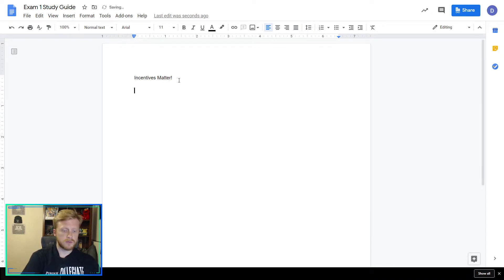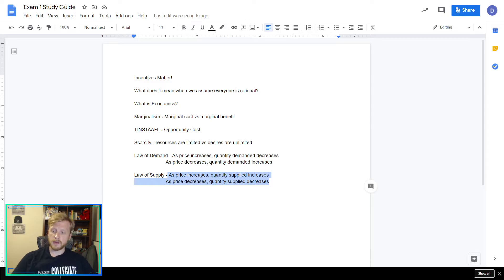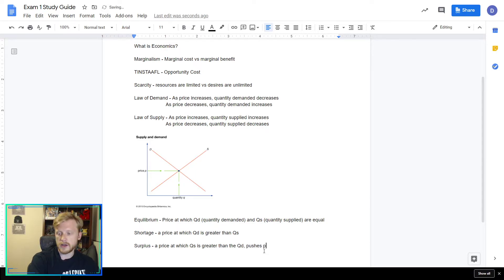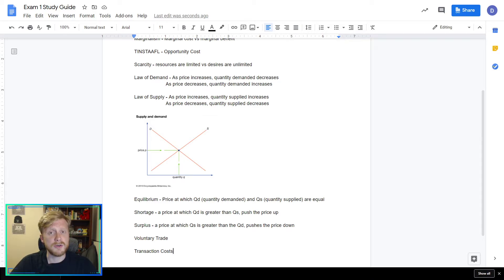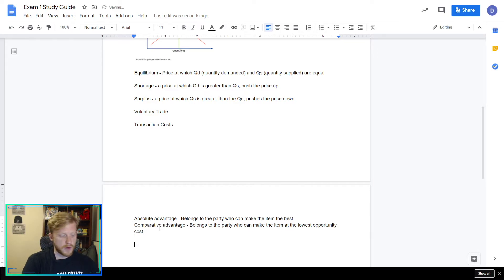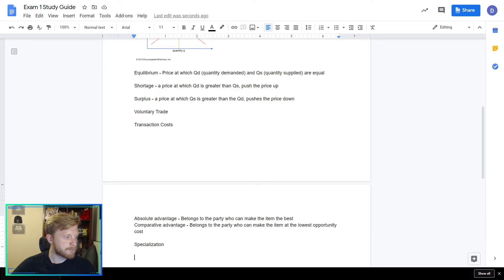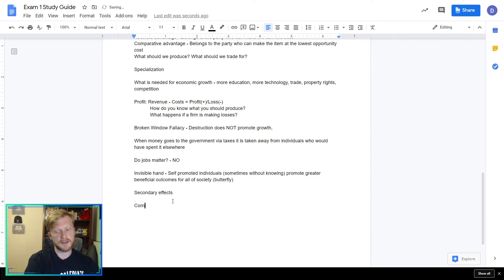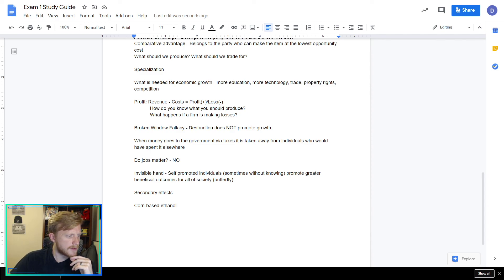Exam 1 Study Session